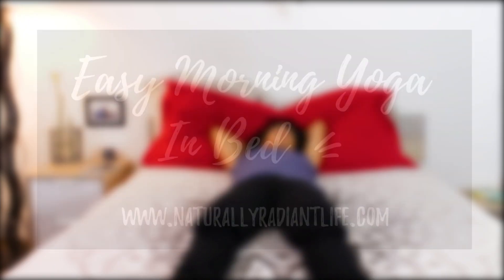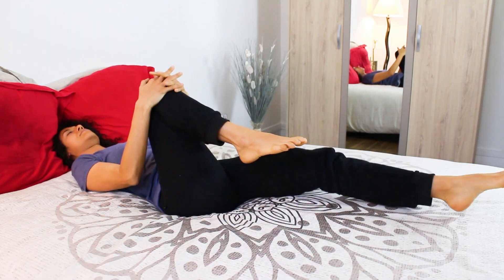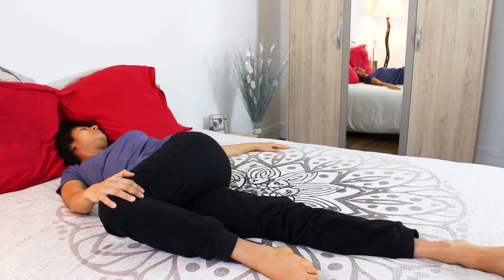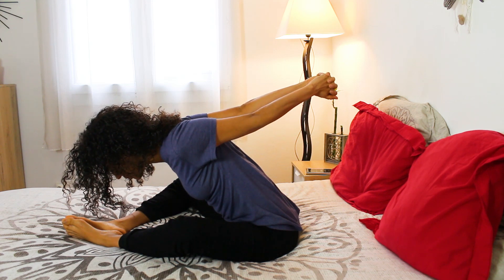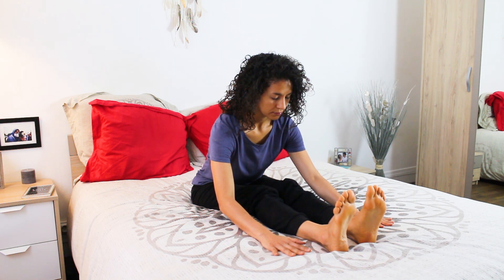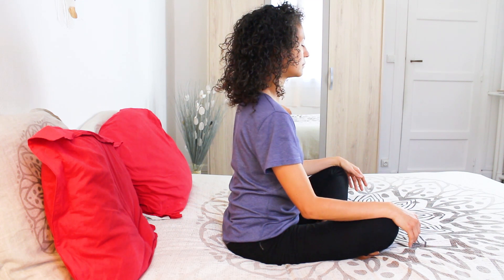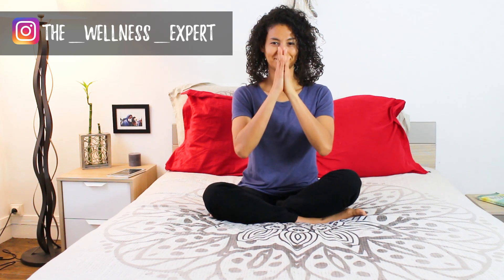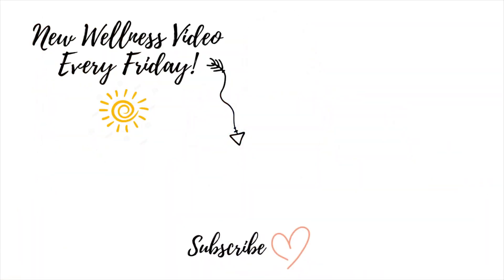🌅 Easy Morning Yoga in Bed 💜 All Levels welcome!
If it only took you 10 minutes upon waking up to make your day a better one, with more energy, more peace and feel lighter in your body, would you take those 10 minutes? If you said yes, great! Click below, follow along and let’s do some chill morning yoga in bed!...What part of your body would you like to work on next?
🍃 Coming to Paris? Join my in a wellness experience to learn holistic relaxation techniques